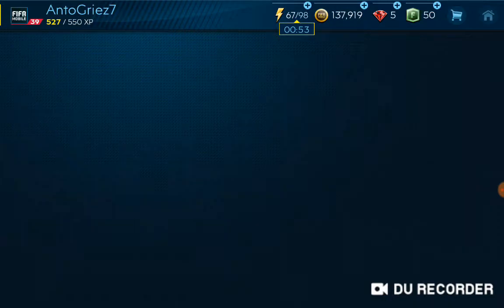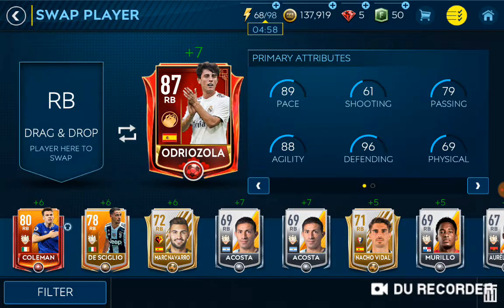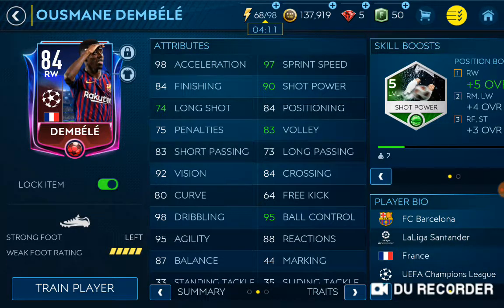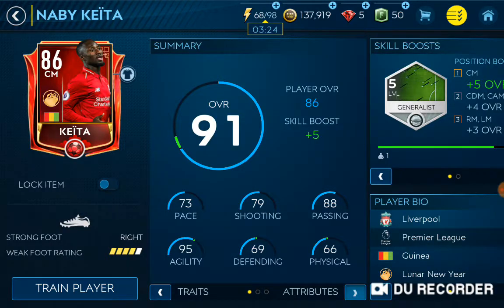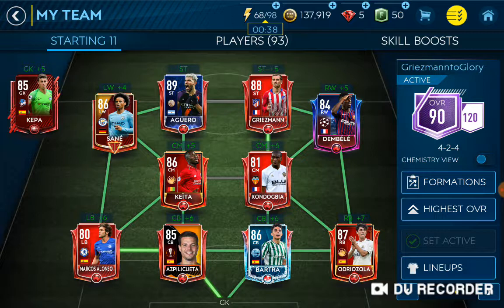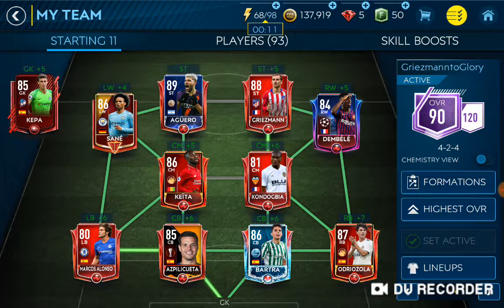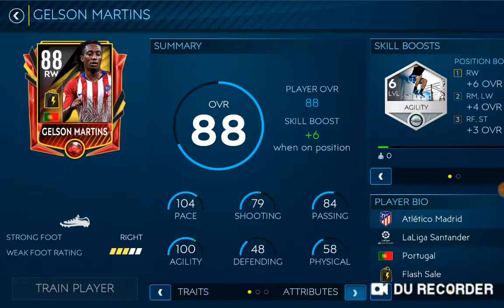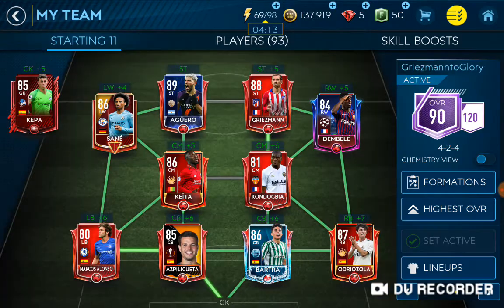Even Bigger Upgrades?!?!?!?!!!Griezmann-to-Glory episode 4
The biggest episode yet!